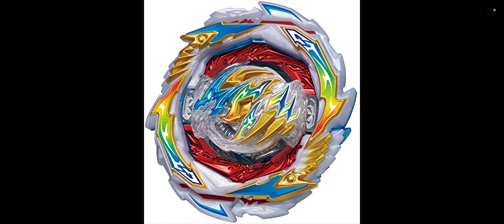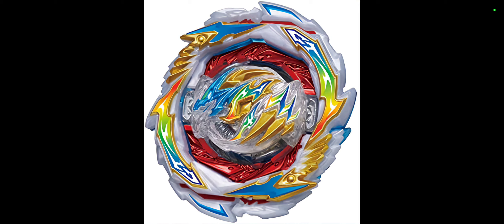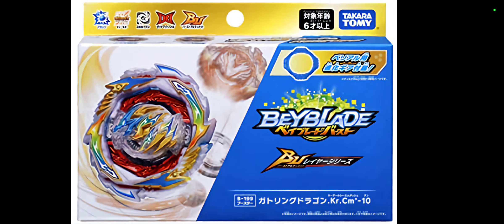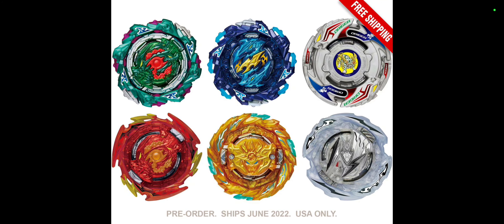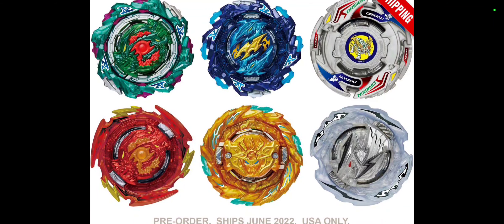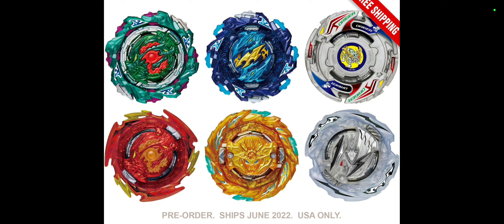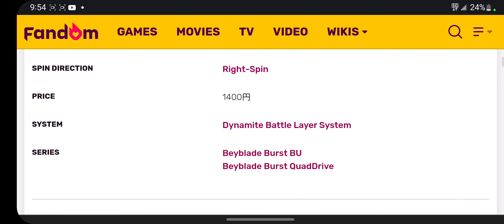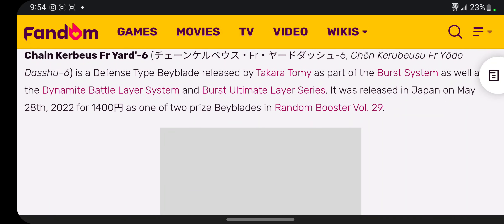Gatling dragon & Chain Kerbeus First Look May & June Release Beyblade Burst BU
Youtube.com/year1blink

Twitch.tv/year1blink